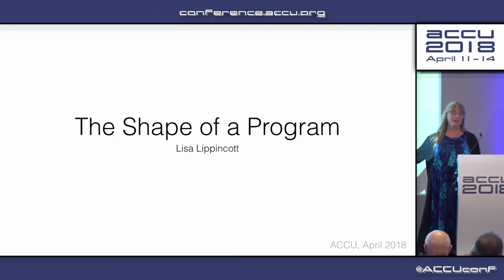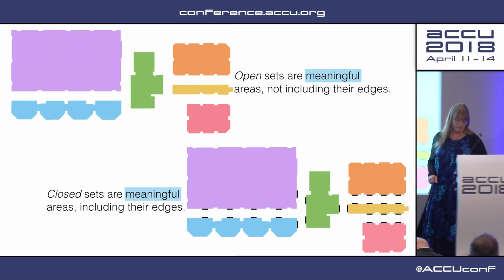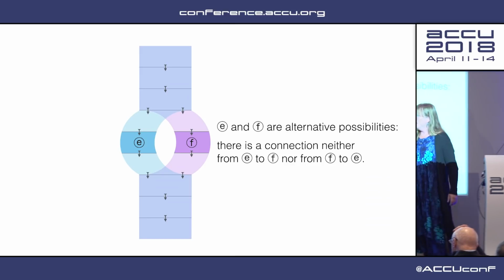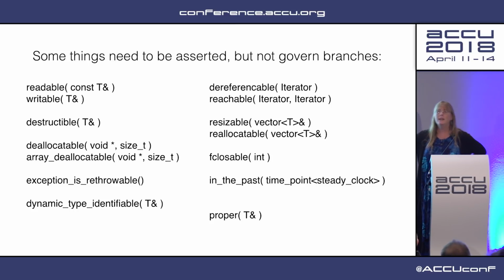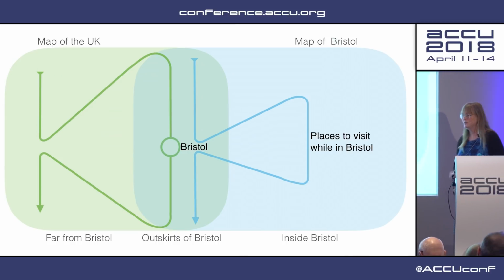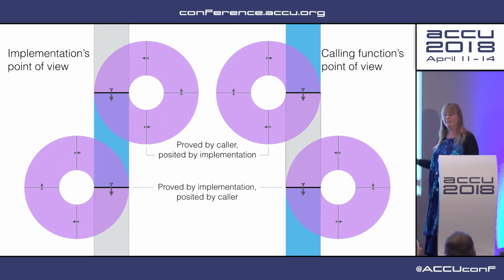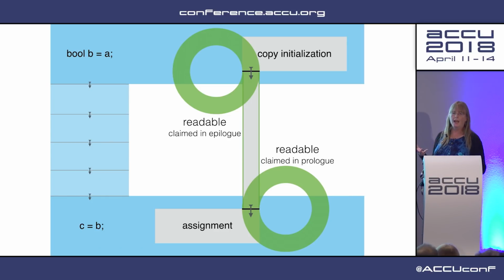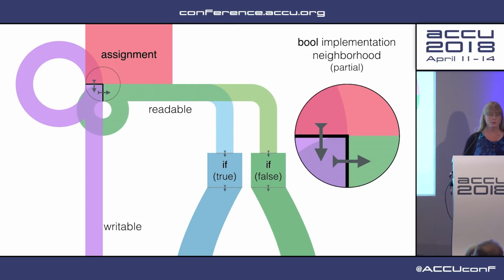KEYNOTE: The Shape of a Program - Lisa Lippincott [ACCU 2018]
When we talk about programs, we often use metaphors of space: we speak of connection and separation, of paths and boundaries, of areas and lengths. We clearly have some intuition that sees a program as a shape.

In this talk, I will take this intuition seriously, applying topology, the fundamental mathematics of space. I will show how a program can be mathematically described as a shape ― a bitopological manifold ― arranging actions and capabilities in a frame of time, space, causality, and possibility.

No previous knowledge of topology will be assumed.